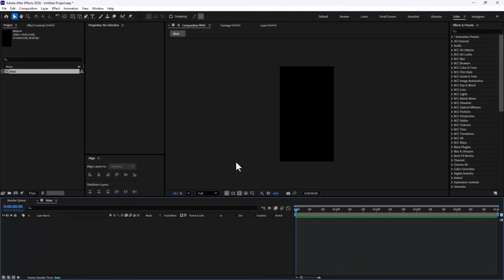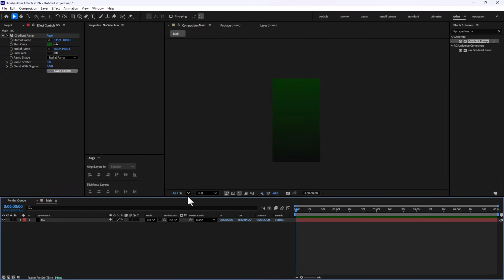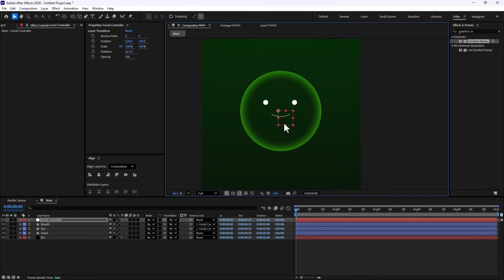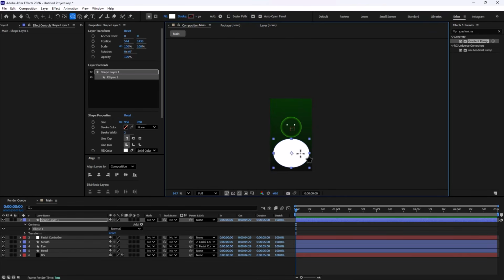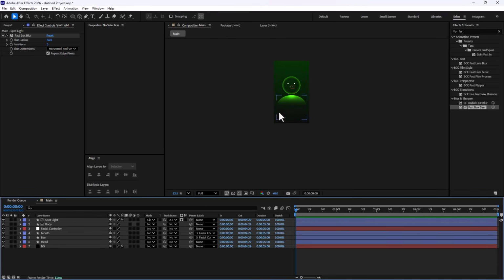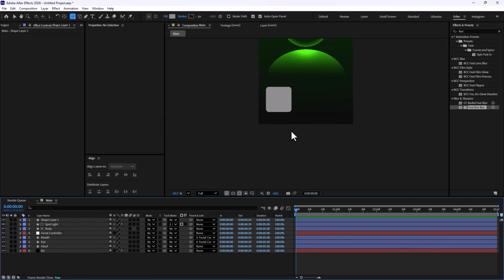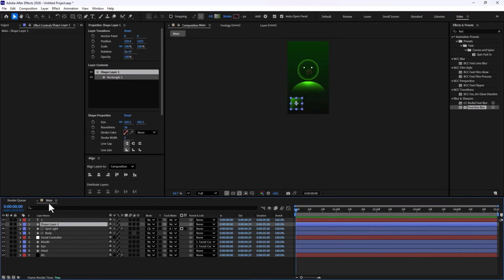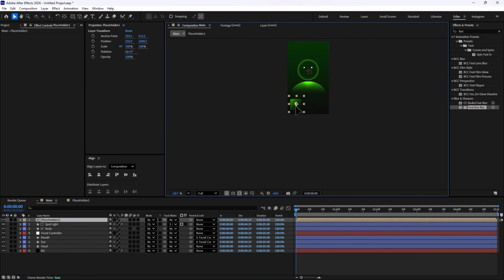How To Animate Like 0x100x Master Class | Episode 1, Character Animation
Welcome to the Minimal Reel Animation Essential Course! 🎬

In this 5-episode series, you'll learn how to create minimal viral reels in the style of 0x100x – a super popular and trending look among traders, crypto channels, and financial content creators.

We’ll cover everything you need to know to produce eye-catching, trendy reels – from scratch.

📌 What you’ll learn in this course:
✅ Episode 1 – Basics of character creation in After Effects
✅ The essential techniques behind the 0x100x viral style
✅ Workflow tips to speed up your animation process
✅ How to structure reels that stop the scroll

🚀 Whether you're a beginner or intermediate motion designer, this course will get you creating pro-level minimal animations fast.